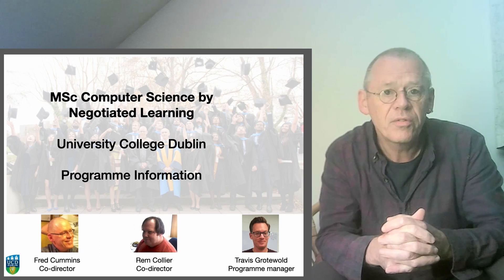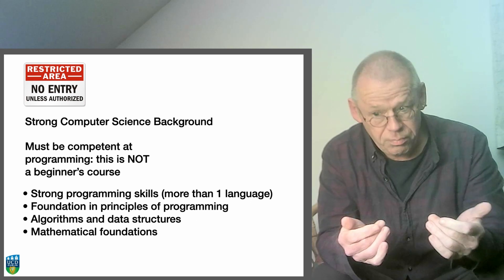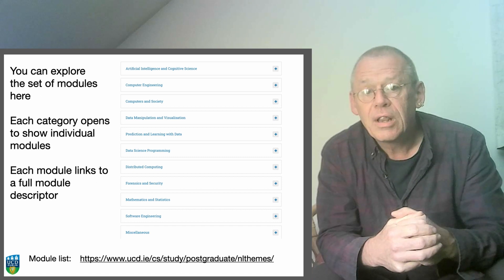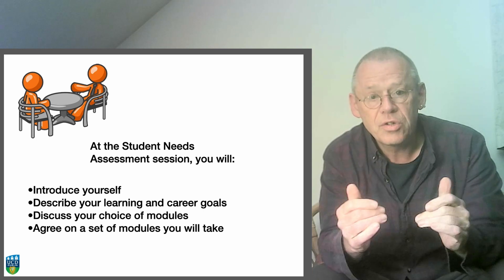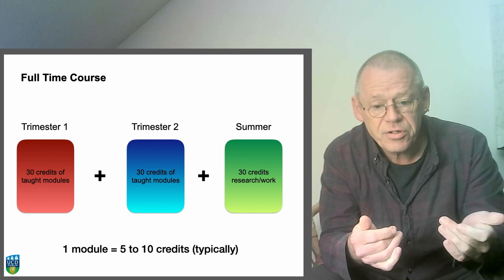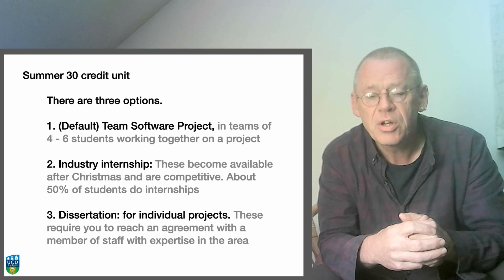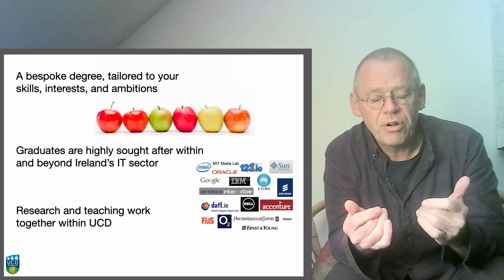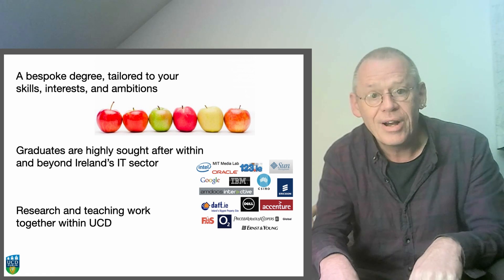An introduction to the MSc Computer Science by Negotiated Learning at UCD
This video is for potential applicants to the MSc Computer Science by Negotiated Learning degree at University College Dublin. It describes the programme structure and content, including admission requirements.